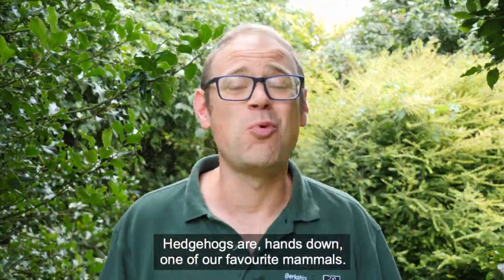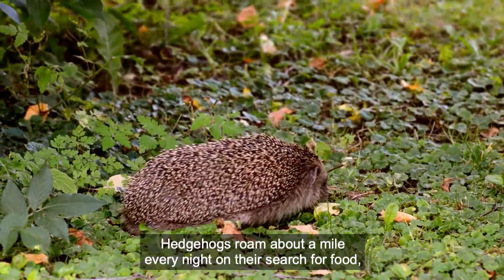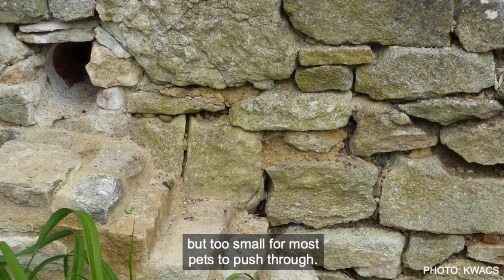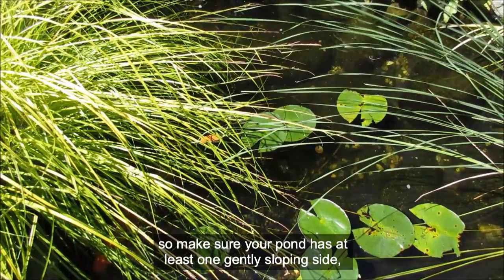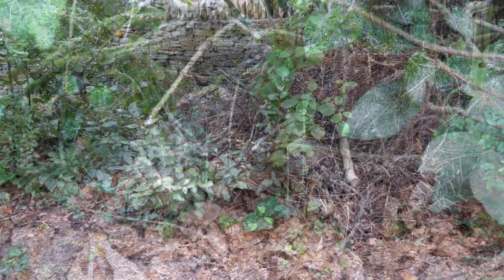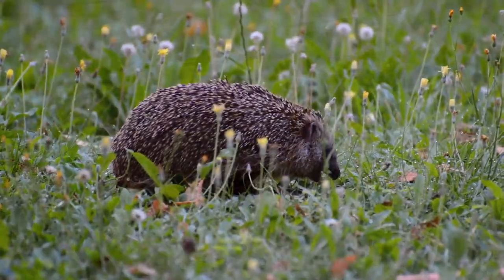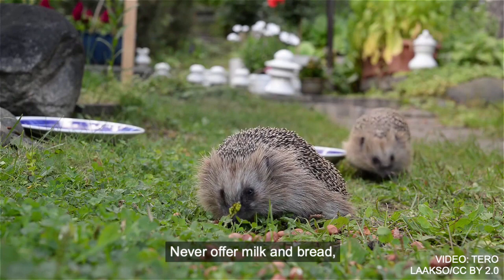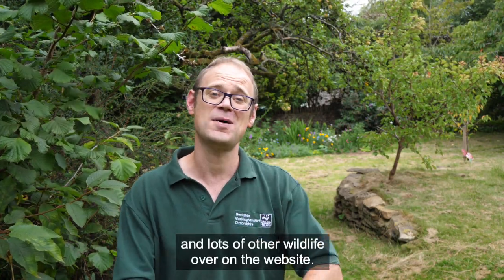It’s a hog’s life: Help hedgehogs thrive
Hedgehogs are, hands down, one of our favourite mammals – it’s always a joy to see one! Which makes their sudden decline all the more distressing; numbers are down a third since just the start of the millennium. That’s the bad news. The good news is we can do something about it. Ben's here to show you how.